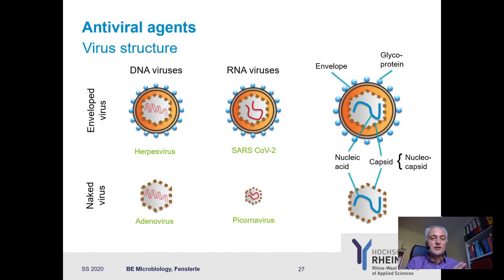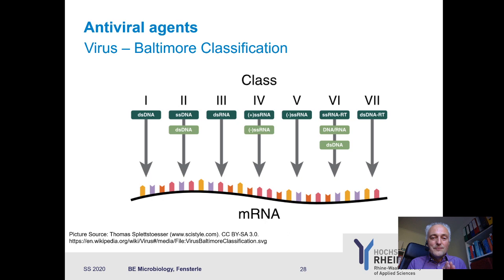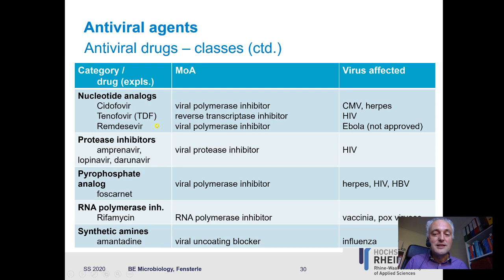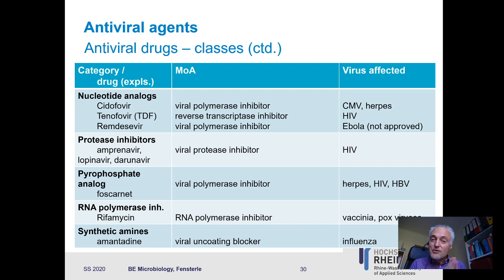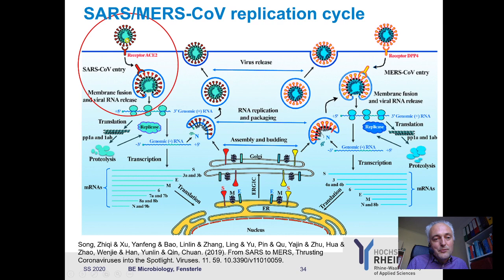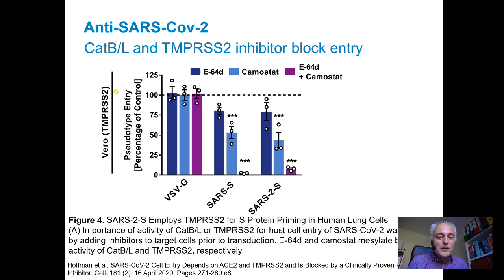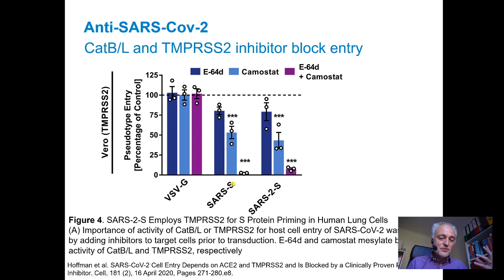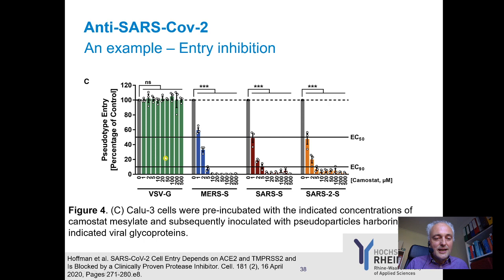Applied Microbiology - "Special": Viral diseases and treatment options for Covid-19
In this excert of a lecture in the module Applied Microbiology, Prof. Dr. Joachim Fensterle from the HSRW Kleve explains treatment strategies for viruses. Based on original data of a recent "Cell" paper on the treatment of coronavirus / SARS-CoV-2 he explains how to evaluate treatment options on a scientific basis (including Remdesivir, Chloroquine / Hydroxychloroquine). Finally he discusses on "whom to listen" in the current corona epidemics, which is targeting the fields of virology, epidemiology and immunology. This video is an excert of the lecture, the interactive elements have been removed - therefore the information content is quite condensed...